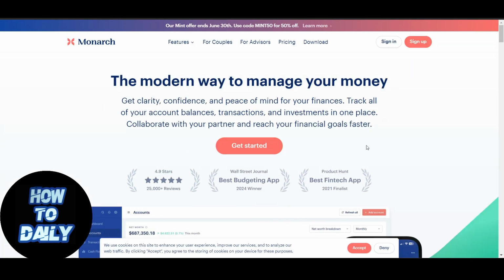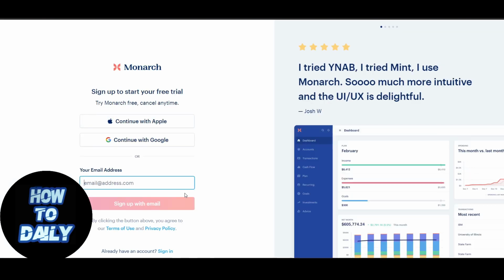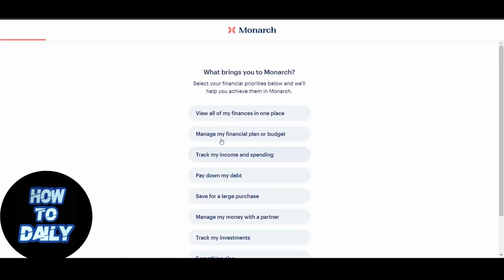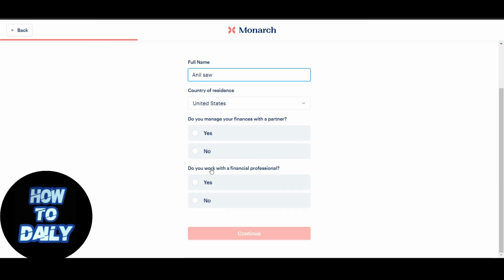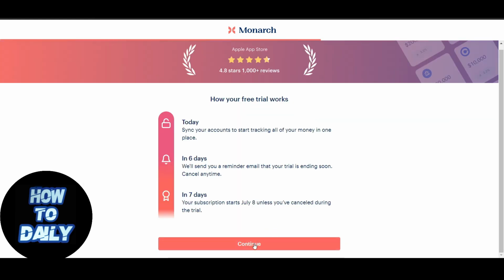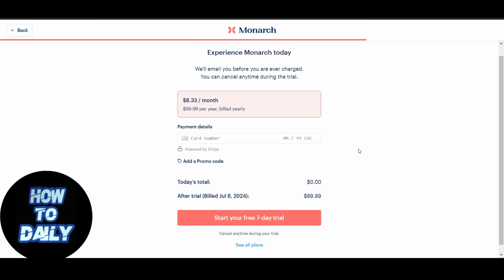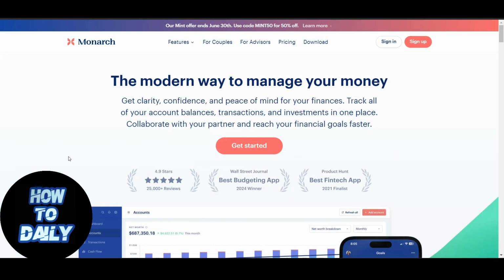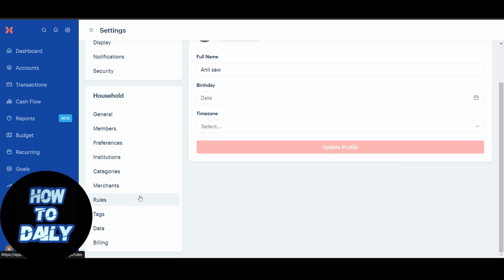How to Cancel Subscription on Monarch Finance! 2024 (Full Guide)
In this comprehensive 2024 guide, we'll show you exactly how to cancel your subscription on their website. Whether you're on desktop or mobile, our step-by-step tutorial will make the process a breeze. Never miss a cancellation deadline again – watch now and free yourself from recurring Monarch Finance fees!